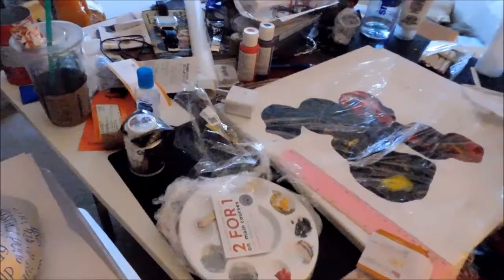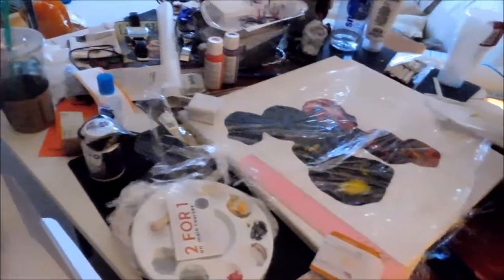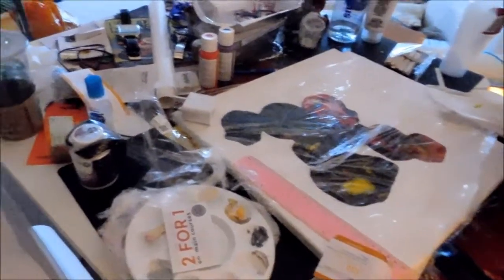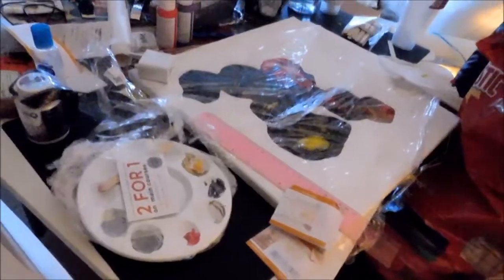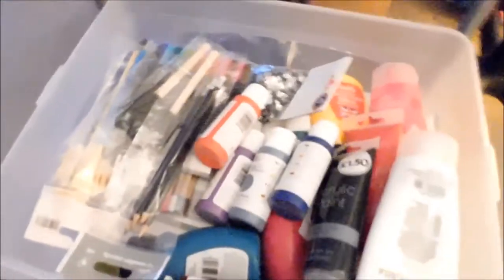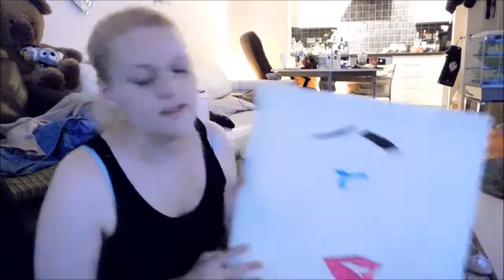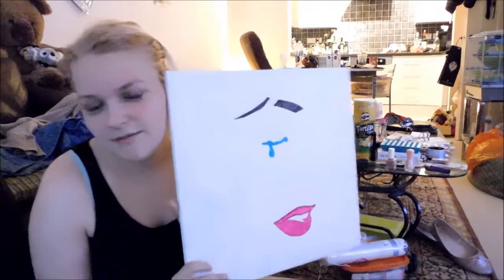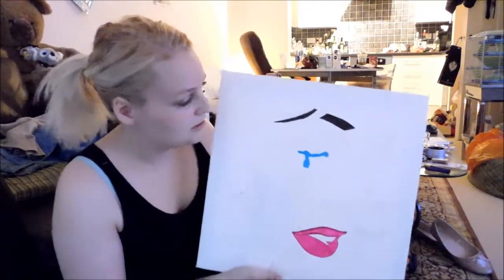A Night In With Me! | Blanc Unicorn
I was all alone on the weekend and as I haven't done a proper vlog video I thought I would share with you a night in with me!